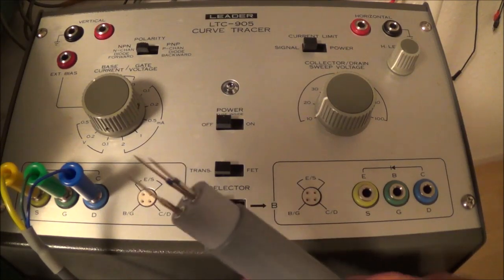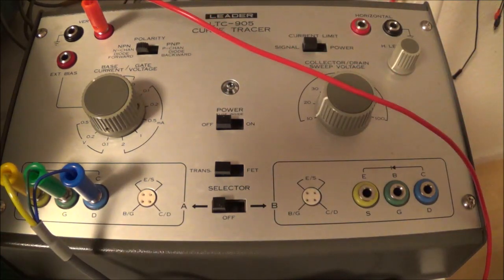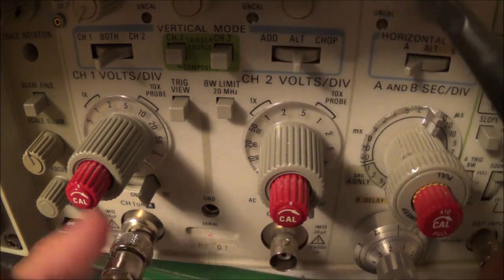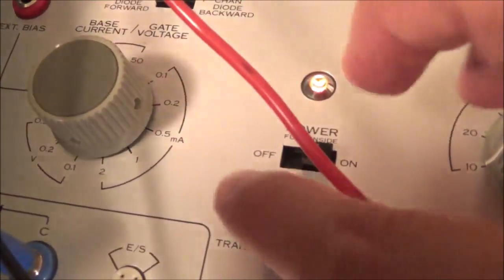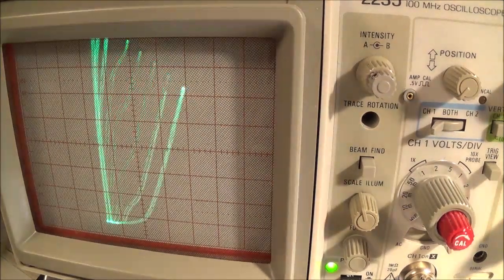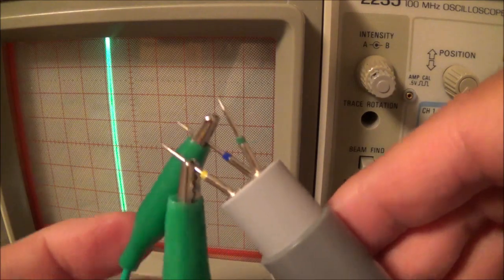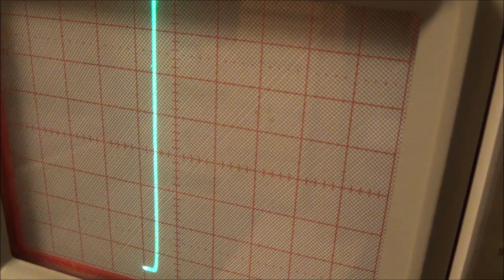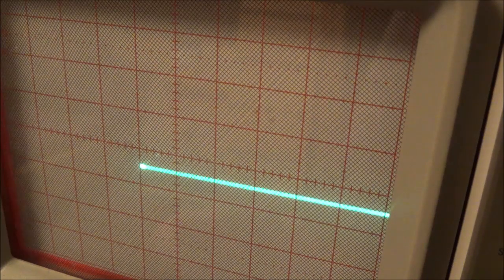Leader LP-11 In-Circuit Probe For Leader LTC-905 Curve Tracer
Quick introduction. The power must be off to use this probe and the component should be checked again out of the circuit.